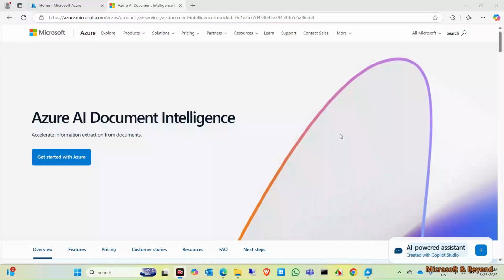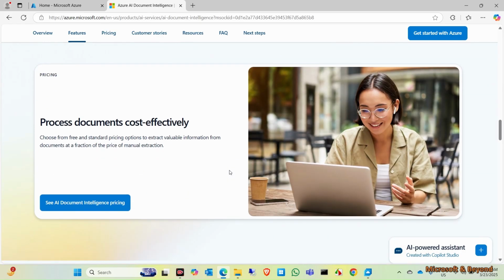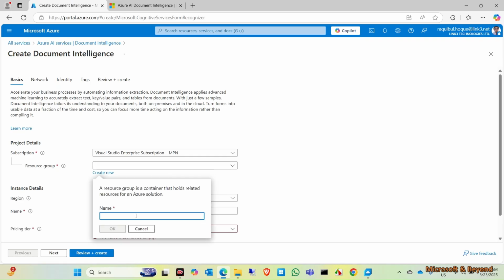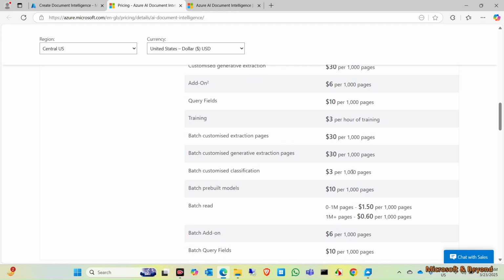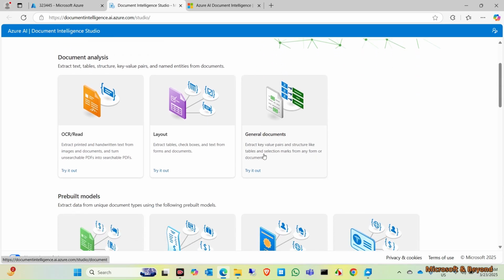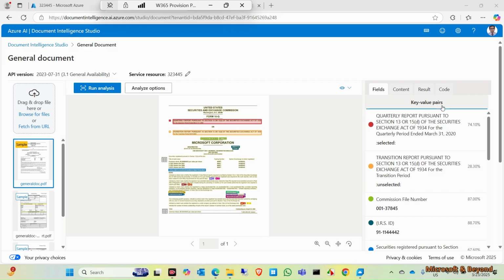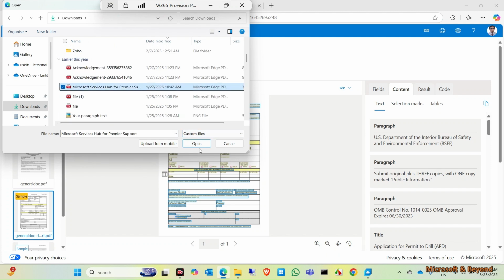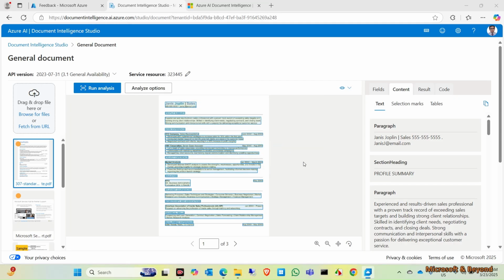Get Started with Azure AI Document Intelligence: Easy Configuration & Practical Use| Step by Step